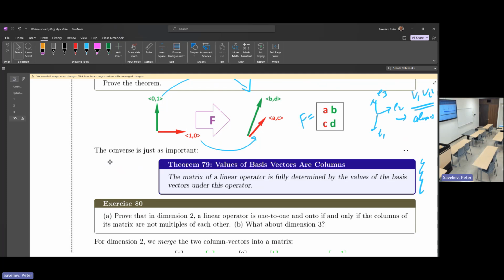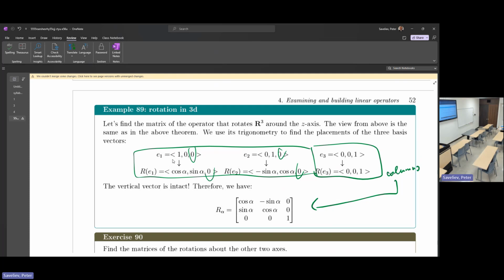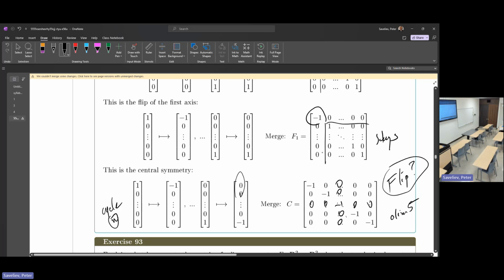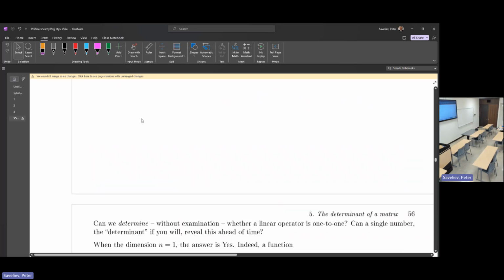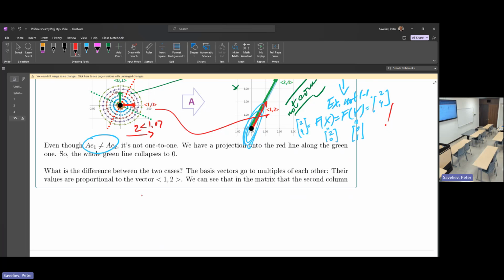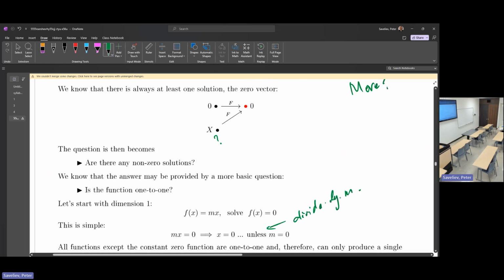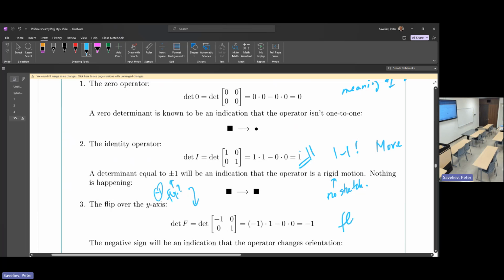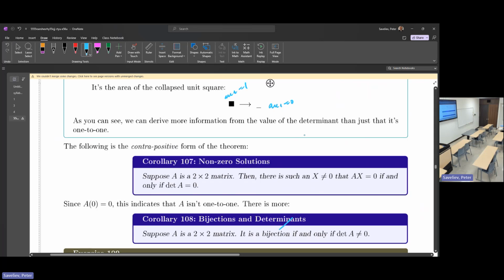Elementary Linear Algebra